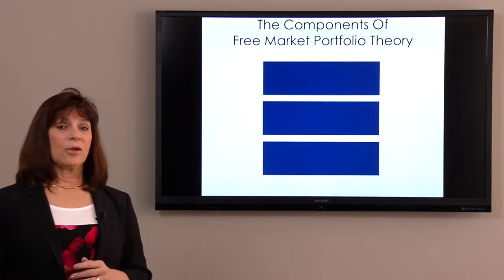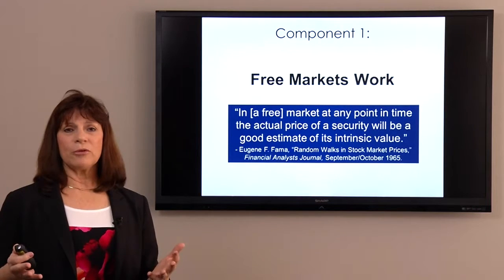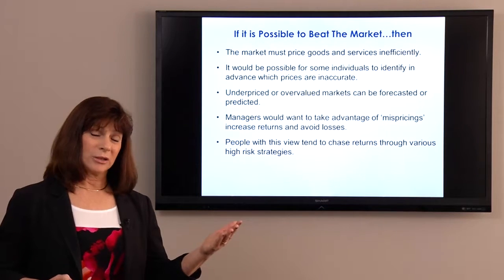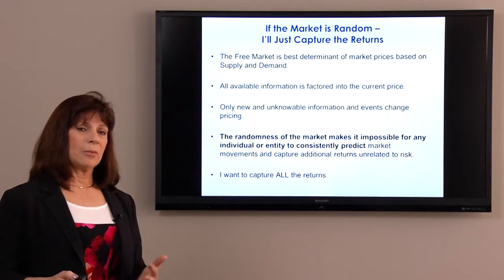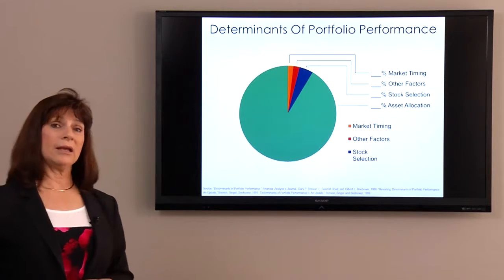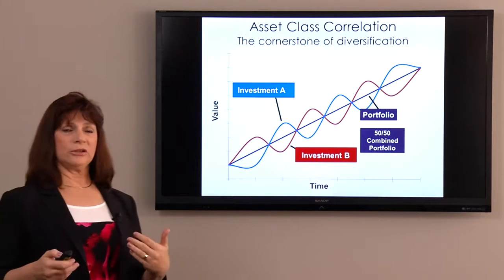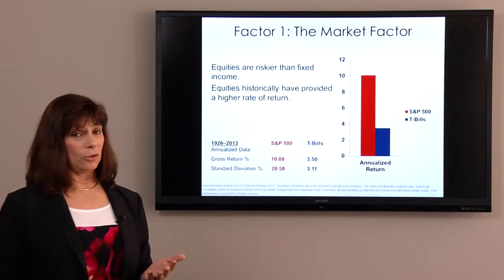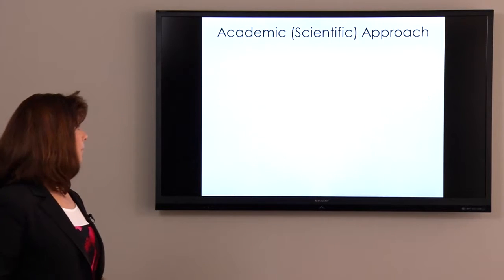Theus Sep Truths 2 of 3 v1